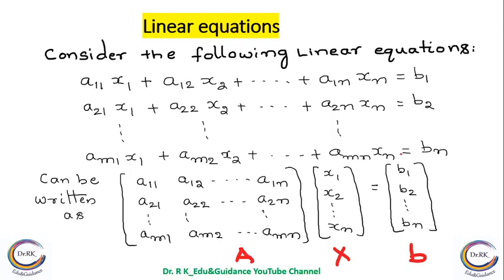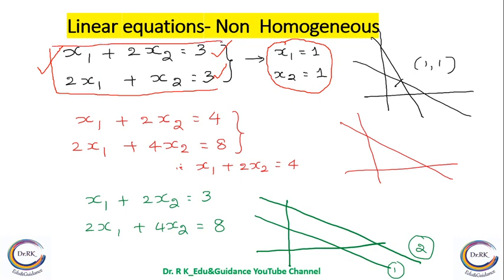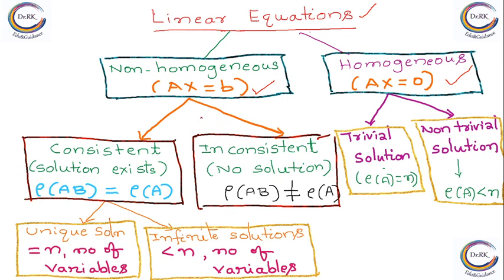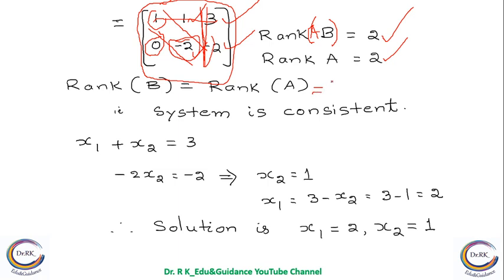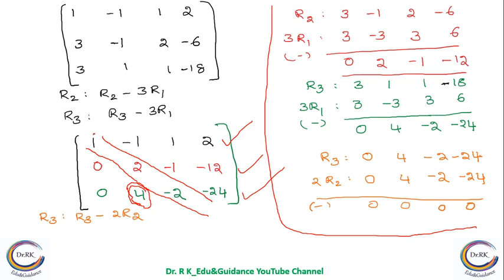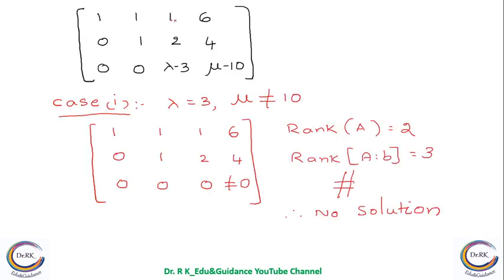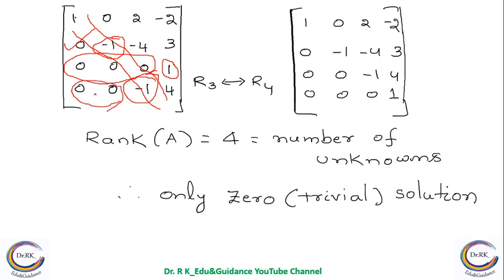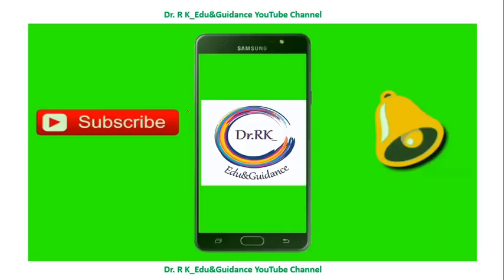Linear Algebra_System of Linear Equations(Homogeneous & Non Homogeneous)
System of Linear Equations _Homogeneous and Non - homogeneous